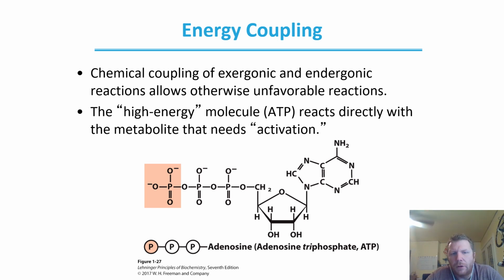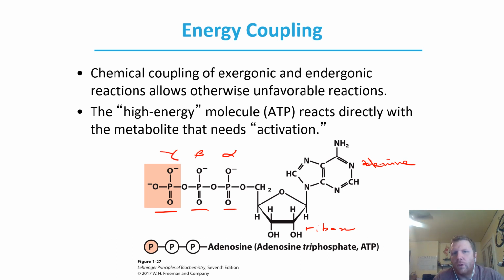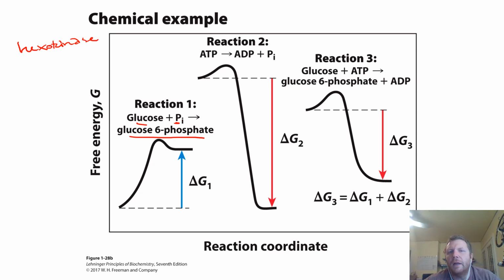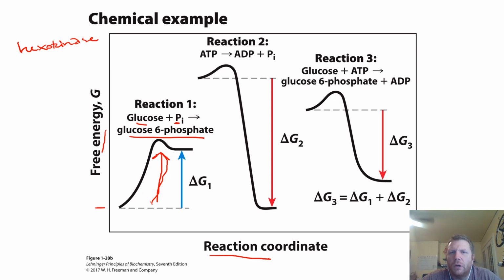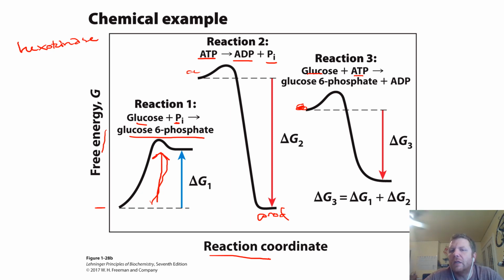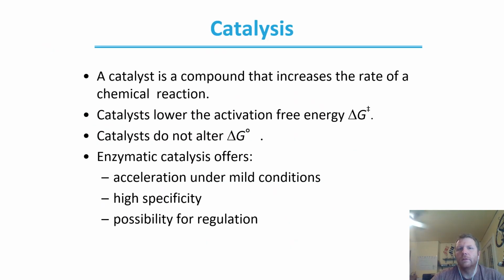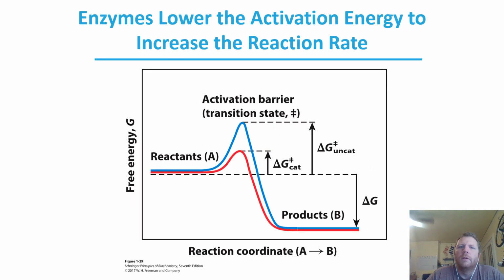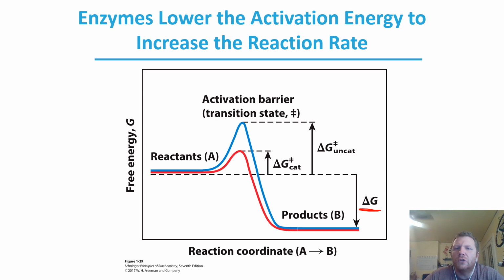Chapter 1 - pt6: Energy Coupling and Catalysis